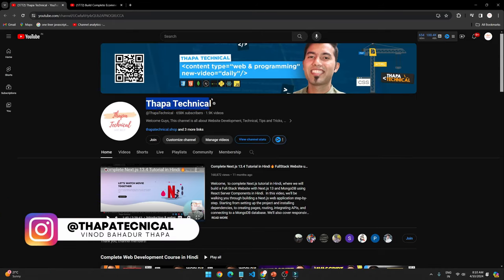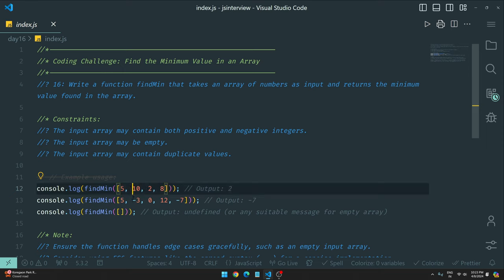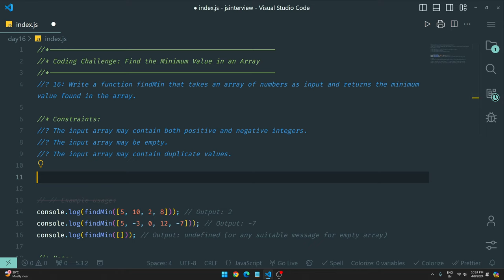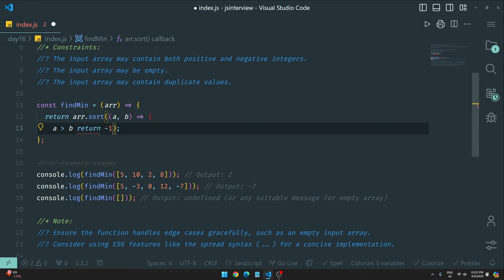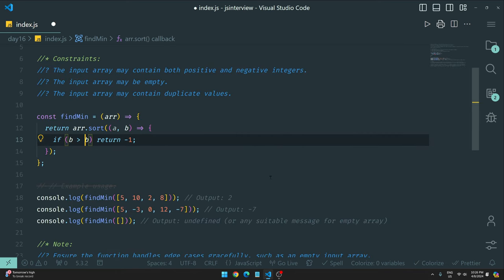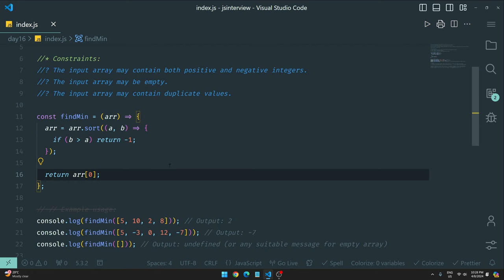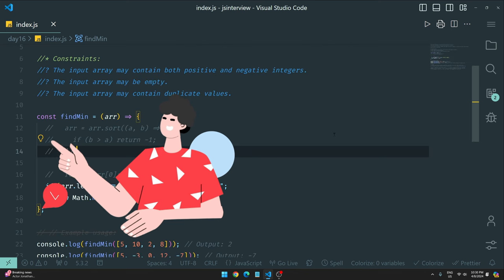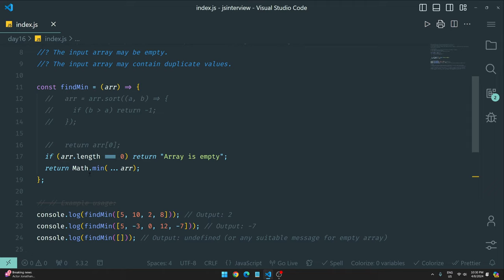100 Days of JavaScript Coding Challenges || Day #16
Welcome, on a 100-day JavaScript journey with me! Join me as I tackle a new coding challenge every day, exclusively using JavaScript. Let's level up our skills together, one problem at a time.

📢Get your premium complete ecommerce website source code at no cost (Free)

⌚ TIMELINE ⌚

0:00 Introduction to JS in 100 Days
0:16 Check out JS videos (video link)
0:30 Let's understand the question: Minimum of an array
1:46 Pause the video, try it yourself
2:03 Let's solve it
6:12 Explore a second alternative solution
7:40 Learn about the spread operator
8:20 Outro